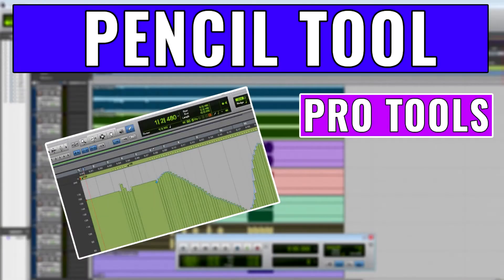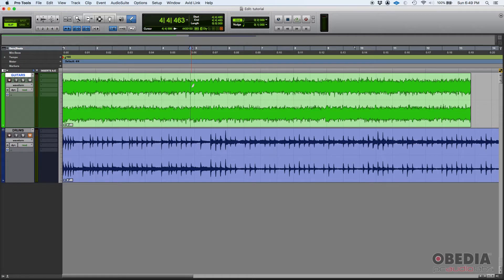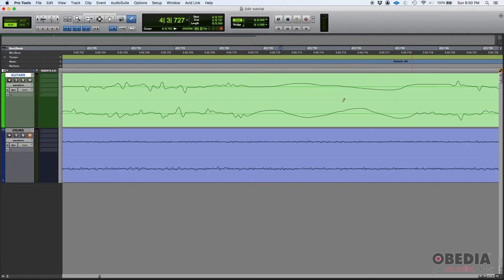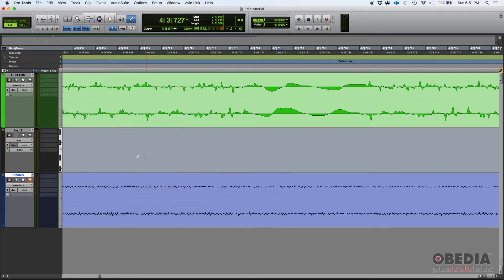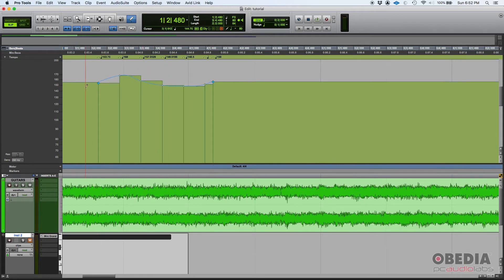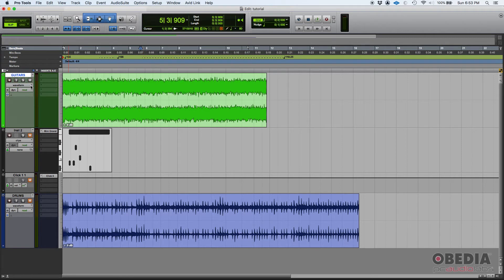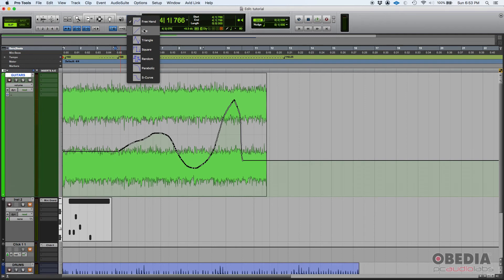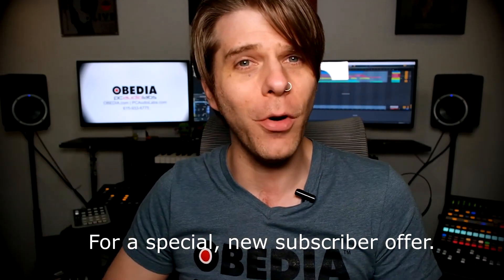Using the Pencil Tool in Pro Tools -- OBEDIA.com Avid Pro Tools Training & Tech Support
In this video, OBEDIA shows you how to use the pencil tool in Avid Pro Tools. The pencil tool in Pro Tools is useful for drawing MIDI notes, envelopes, automation, and more. It makes it easy to edit in Pro Tools, and the Pencil tool is easy to access from the toolbar in Pro Tools.